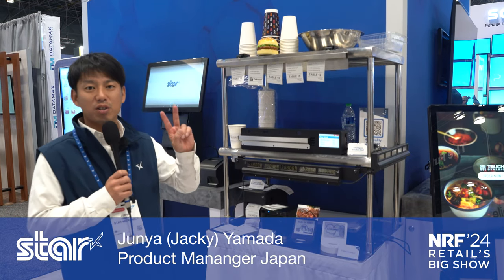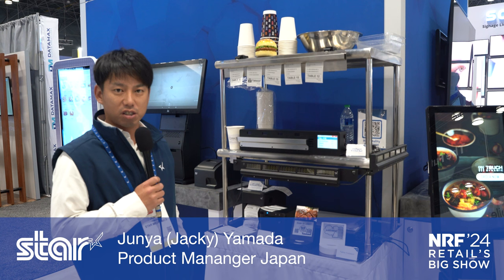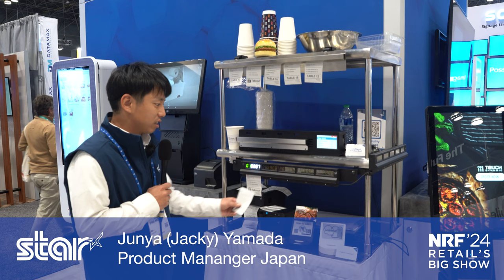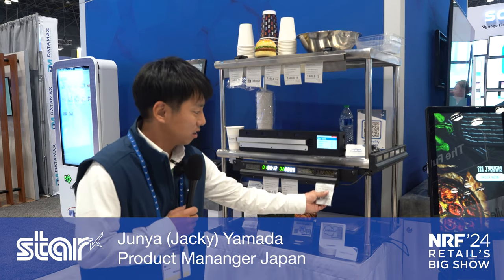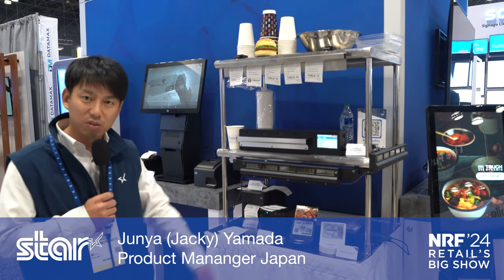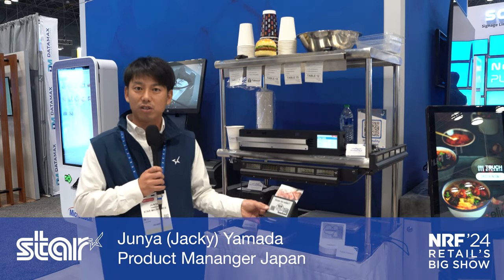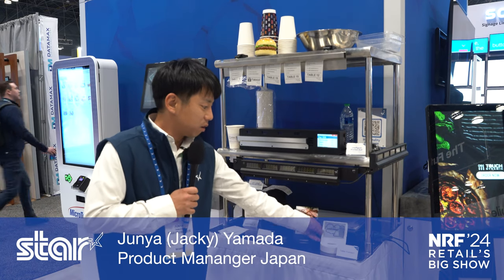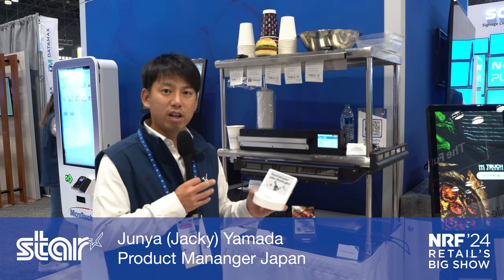Innovative Kitchen Management Solutions from Star: Intelligent Kitchen Rail and Table Connect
Learn about some of the latest advancements in kitchen management technology in this informative video from Junya (Jacky) Yamada, Product Manager at Star Micronics Japan. Showcasing these solutions at NRF 2024, Jacky provides a detailed overview of the new intelligent kitchen rail system, a revolutionary tool designed to enhance kitchen efficiency and order prioritization.

The intelligent kitchen rail automatically assigns priority numbers and timers to tickets, aiding kitchen staff in identifying which orders to focus on first and tracking the duration each ticket has been active. This system is engineered to streamline kitchen operations and improve service delivery in busy restaurant environments.

Additionally, Jacky introduces Table Connect, a versatile digital ink display that can be configured to show welcome messages, QR codes for menus, daily specials, and more. This innovative accessory enhances customer engagement, simplifies menu access, and effectively promotes specials. It also saves on paper and menu change-outs and adds sophistication to any establishment. The inclusion of a server call button on the Table Connect adds another layer of convenience, allowing guests to request service at the touch of a button.

This video is essential for restaurateurs and hospitality professionals seeking to optimize their service and kitchen management processes. Discover how these intelligent solutions from Star Micronics are redefining efficiency and customer interaction in the restaurant industry.

Filmed at the National Retail Federation's (NRF) 2024 Convention in New York City.

Stay up-to-date on all things Star by following us on Twitter, LinkedIn, Facebook, Instagram, and YouTube.